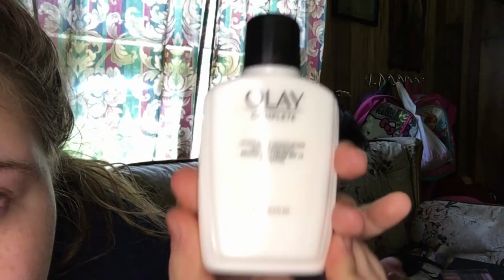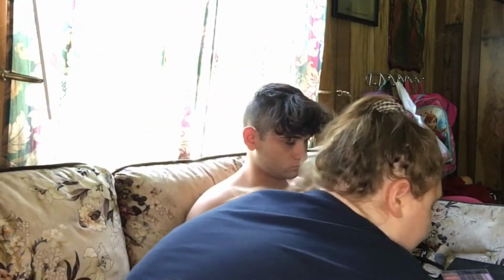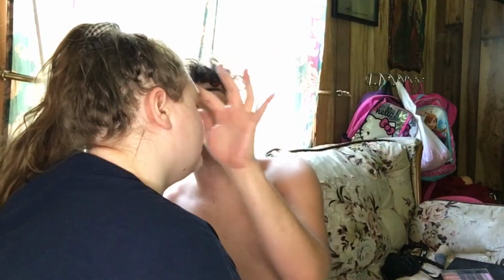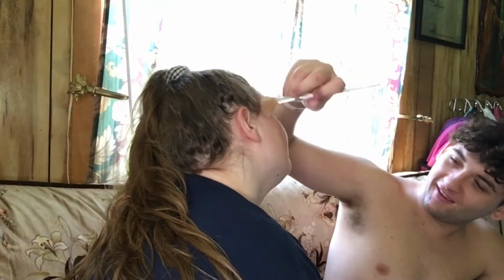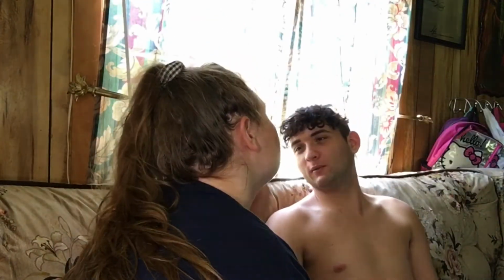Boyfriend Does Girlfriends Makeup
Hailey’s Snapchat: itzjusthaileyyy
Hailey’s Instagram: @itzjusthaileyy

Shawn’s Instagram: itzjustshawnnn

Comment what you want to see. You can include pranks, challenges, vlogs, etc.